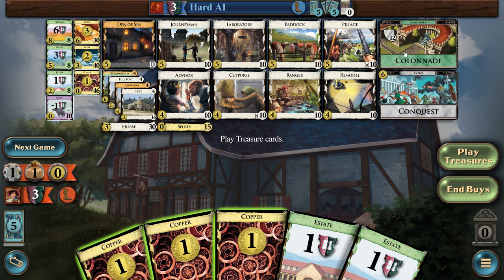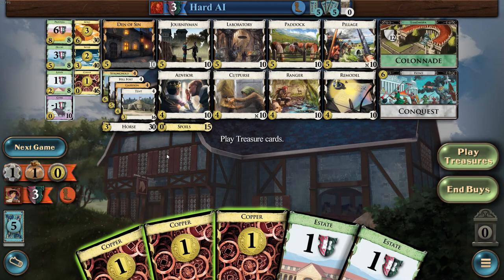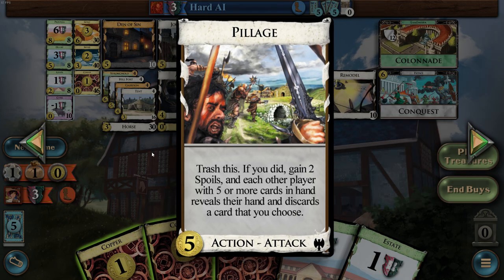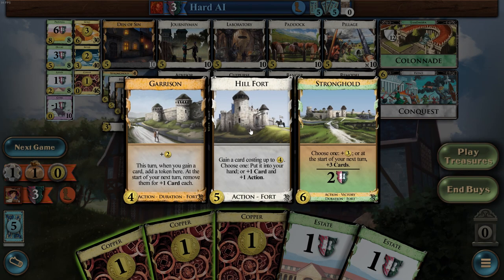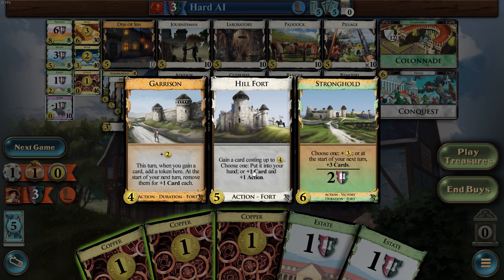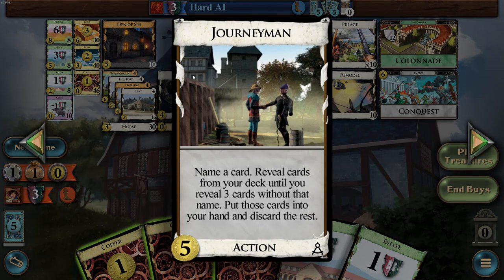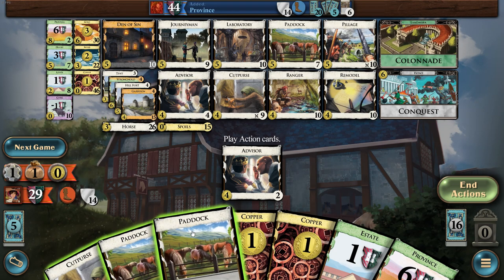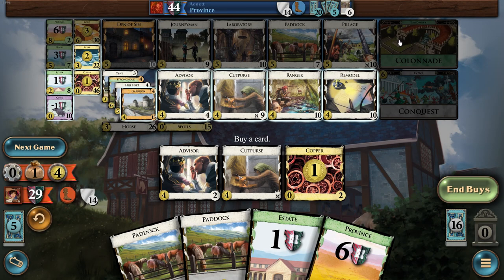"Colonnade vs Conquest" - Dominion Daily 18 Feb 2023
Me sucking at Dominion